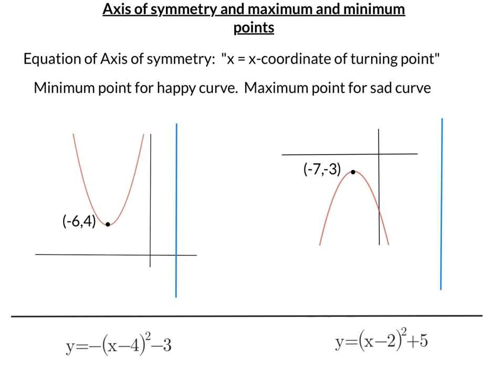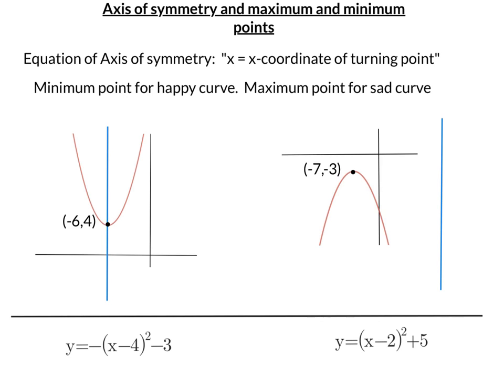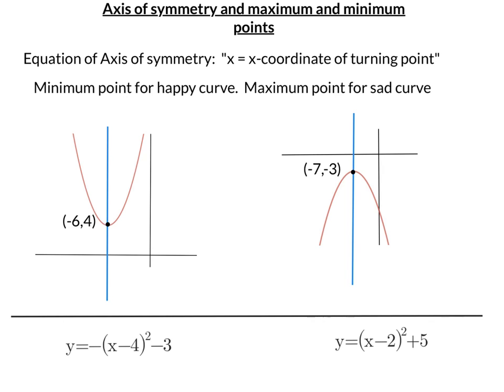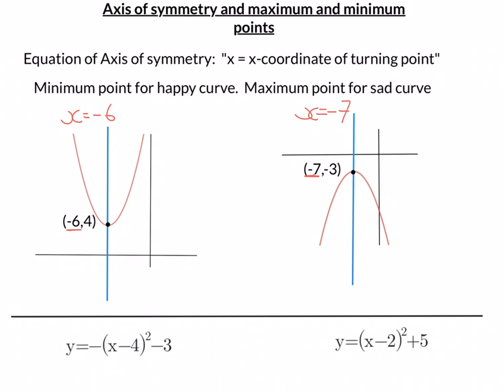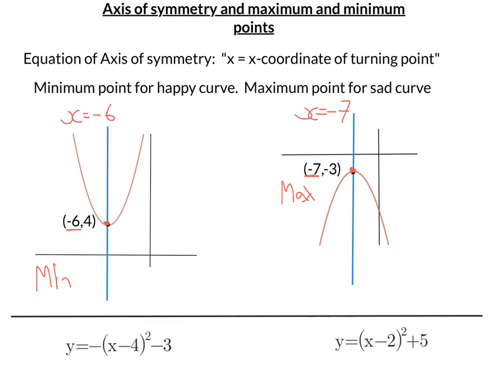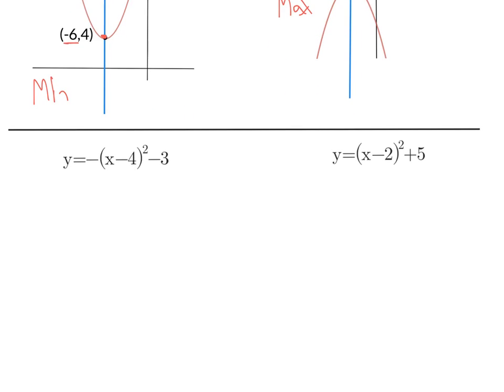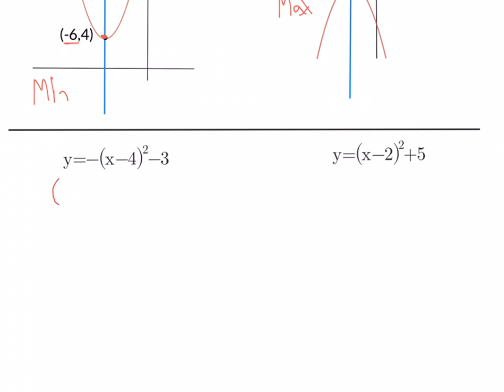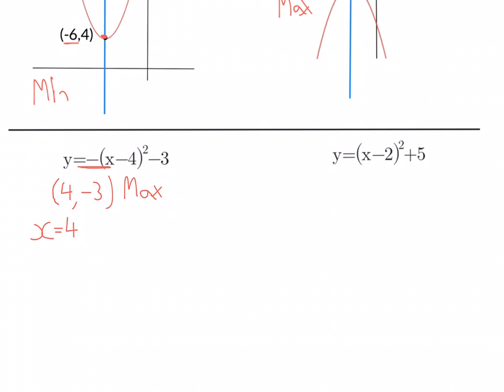Parabolas: axis of symmetry and types of turning points